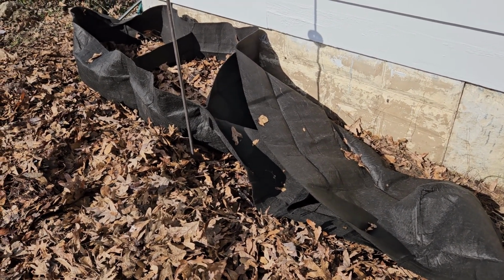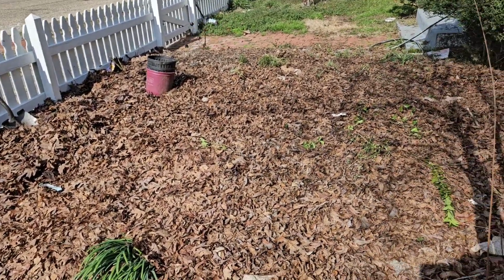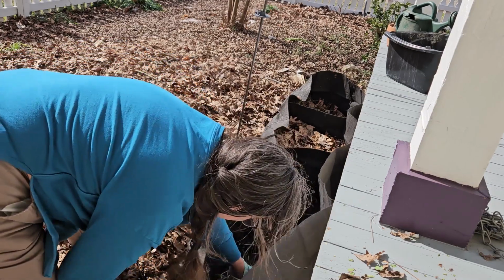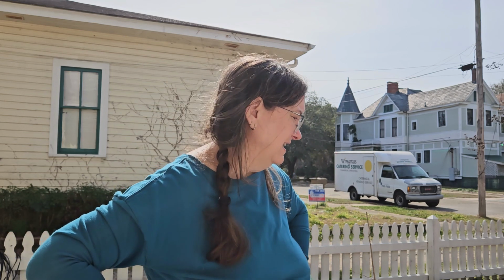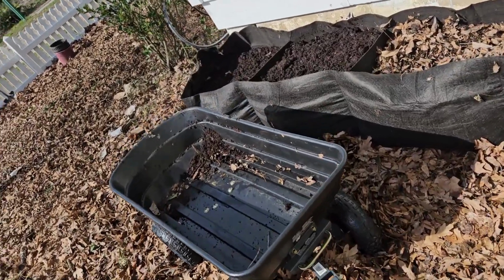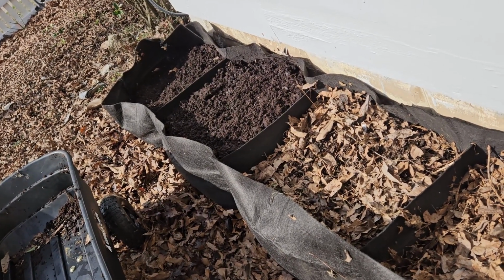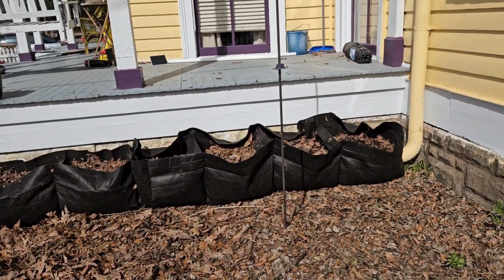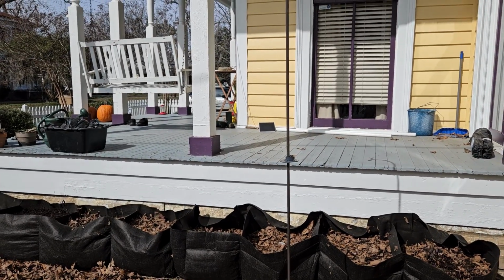Spring Gardening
Spring is springing here in Alabama. That means it's time to get some outdoor work done.
This week I started planting some bareroot trees and filling raised beds.